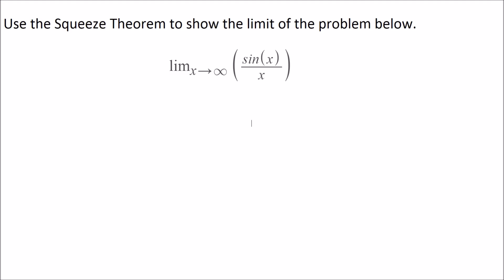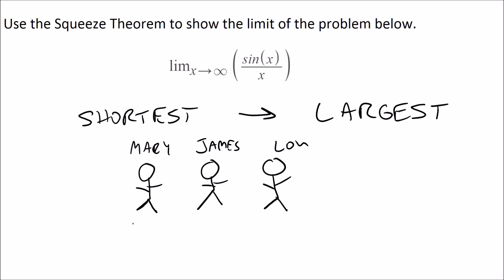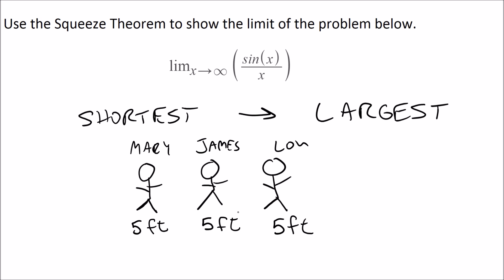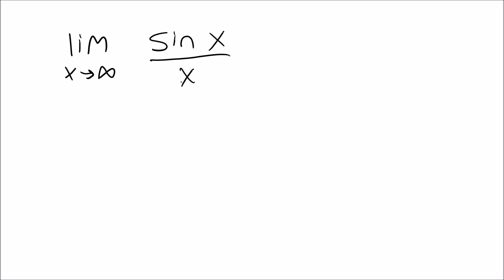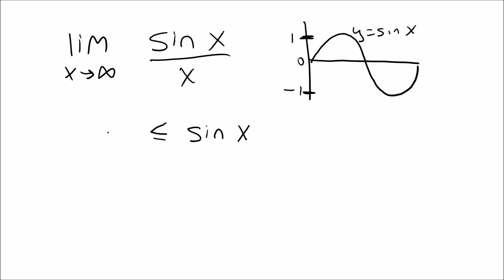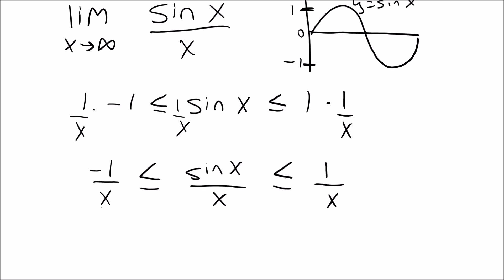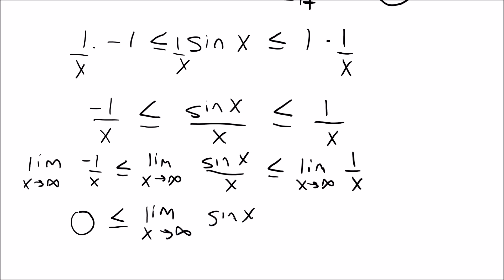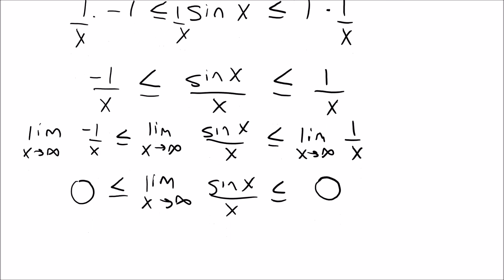Squeeze Theorem Example limit as x approaches infinity of sinx/x